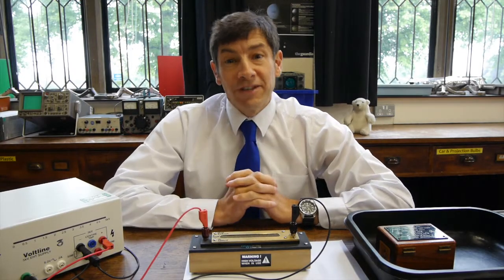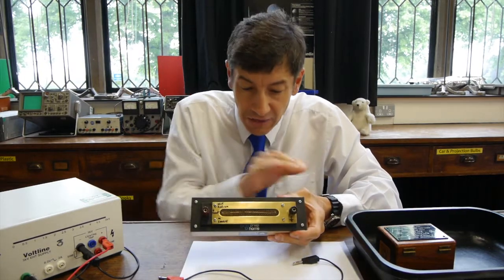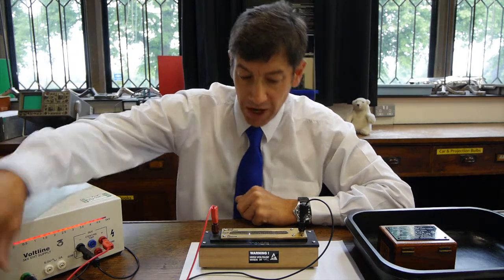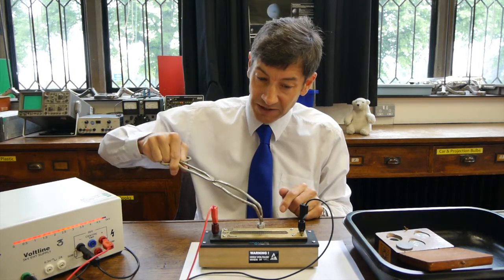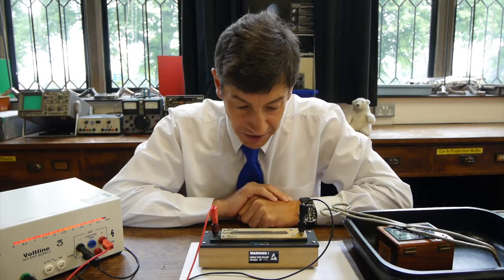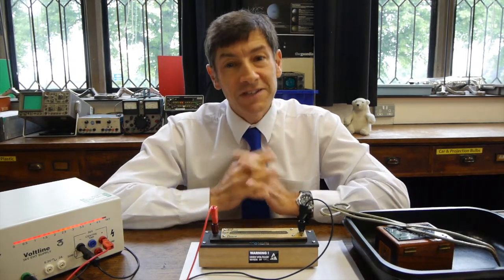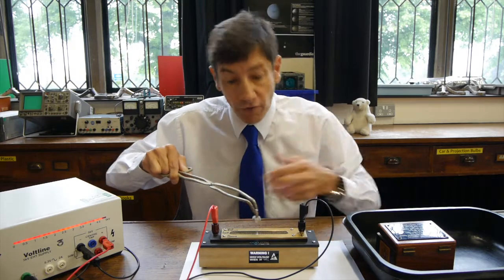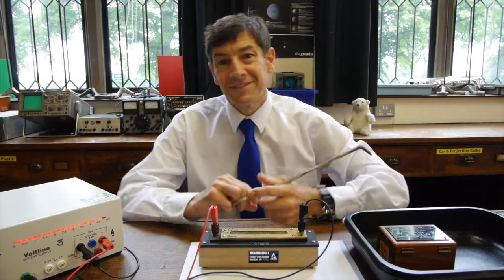Spark Counter - F-J's Physics - Video 122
A lovely and simple bit of apparatus to show the ionisation caused by alpha particles from a radioactive Radium source.